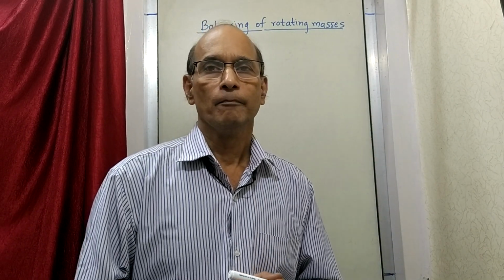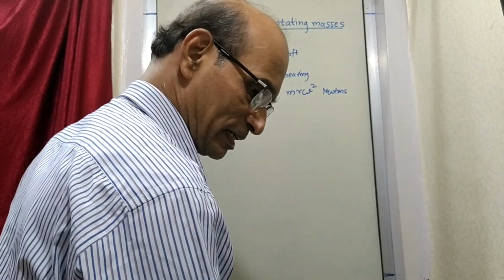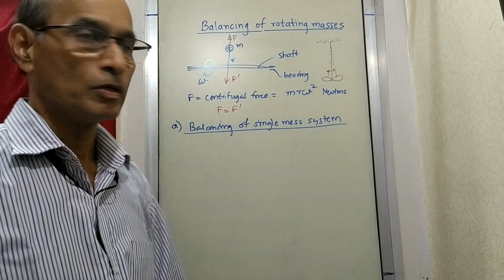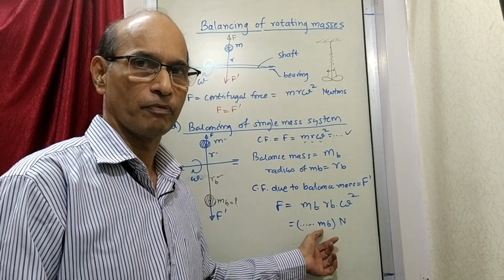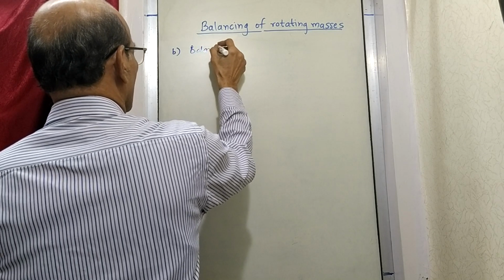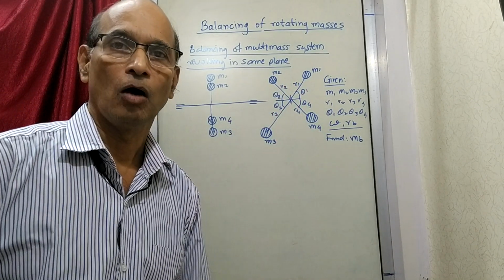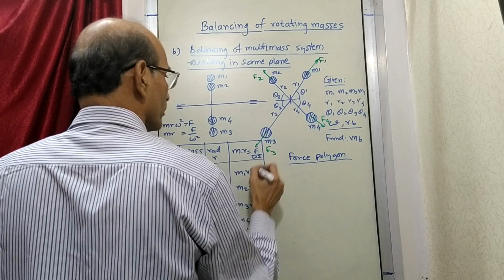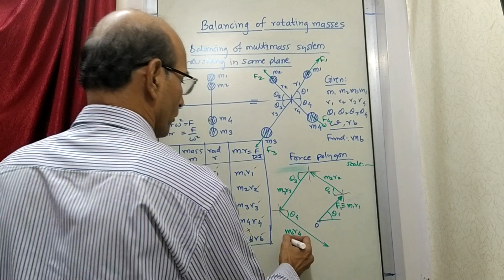LECT 10.1 : BALANCING OF ROTATING MASSES